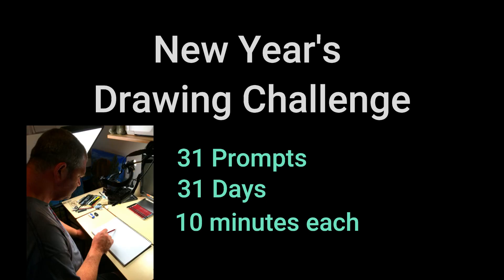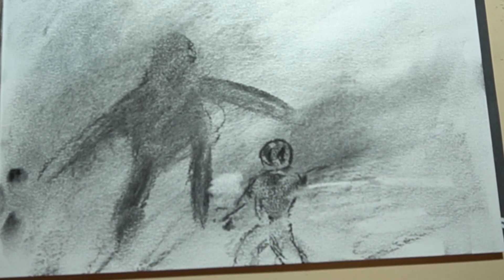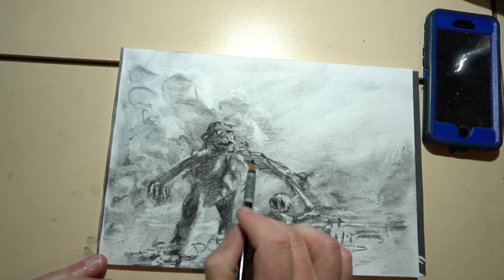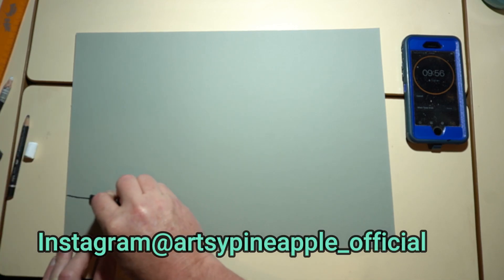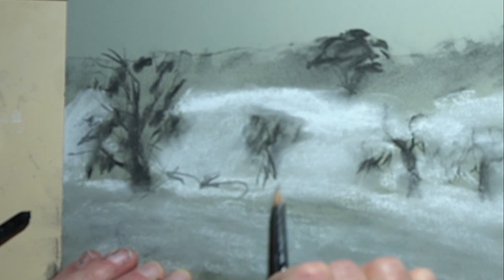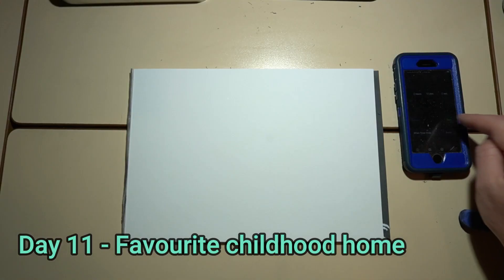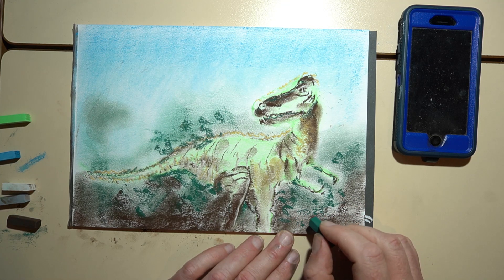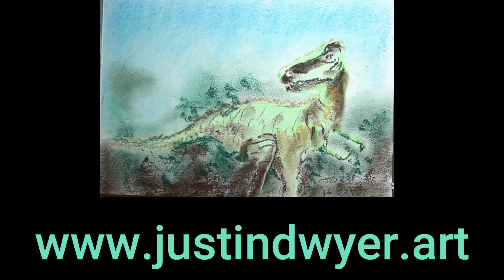New Year's Drawing Challenge Recap Week 2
This January I embarked on a daily drawing challenge. This video is a recap of days 8 to 14 of the New Year's Drawing Challenge. Every day in January I draw a prompt suggested by someone on Instagram.

I am passionate about helping people learn to draw. Let me help you on your journey. I have decades of experience and I can steer you around the pitfalls and help you achieve the results you want.
If you want to see my New Year’s Drawing Challenge as it unfolds, follow me on these social media.
I share my work and provide unique content you wont see anywhere else.
Thanks for reading and see you soon.